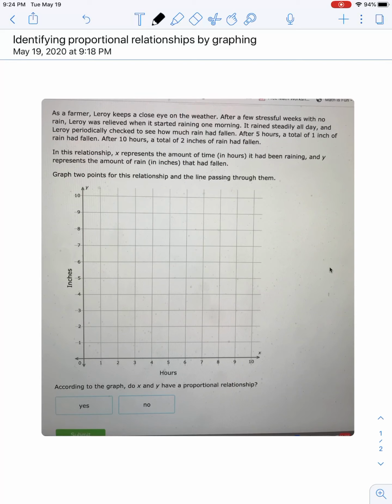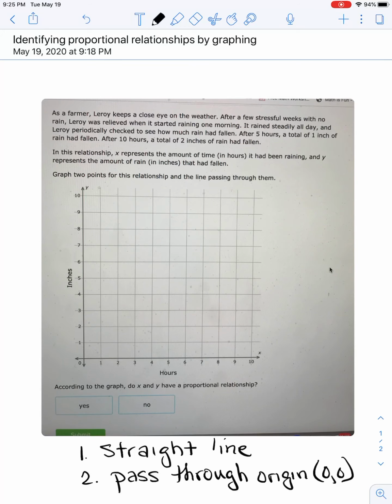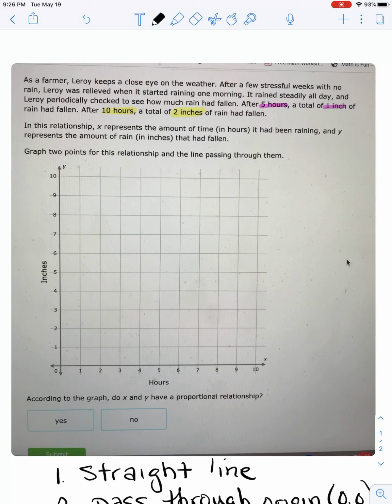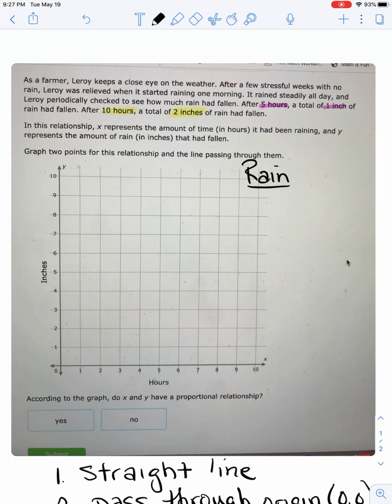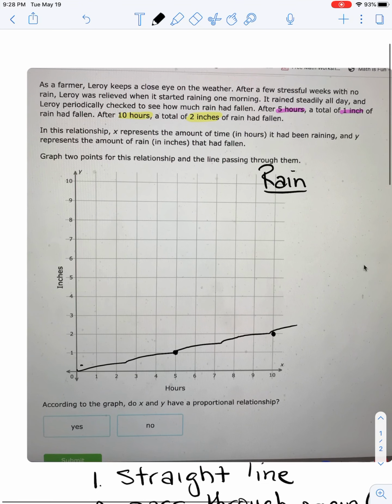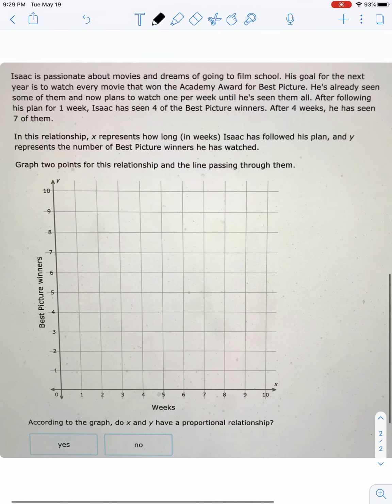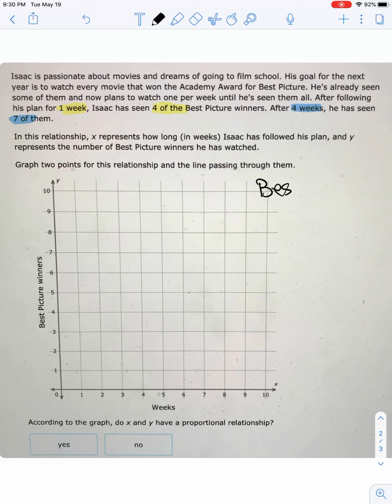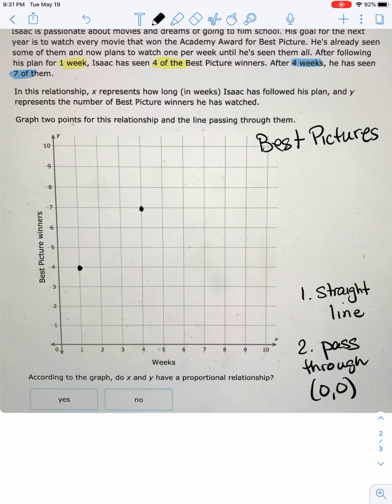Identifying proportional relationships by graphing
Word problems plotted on a graph